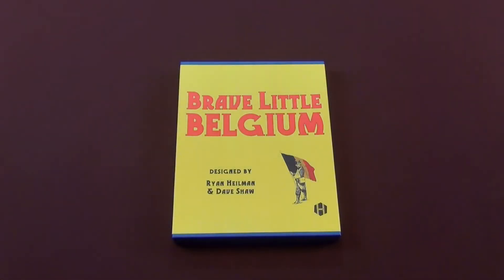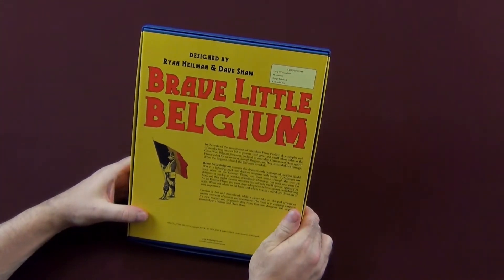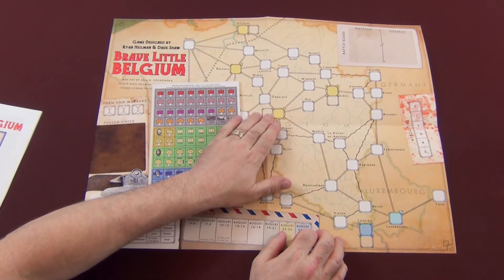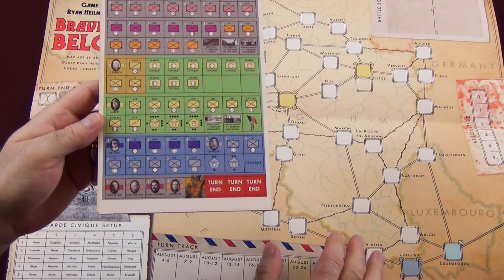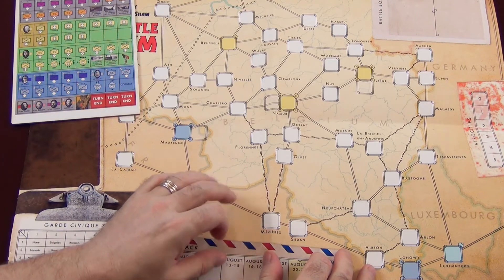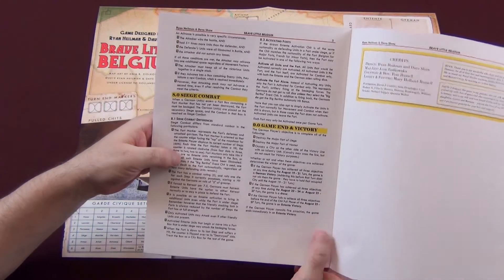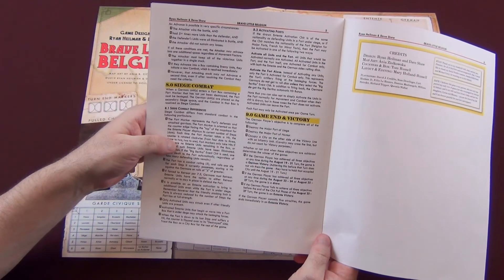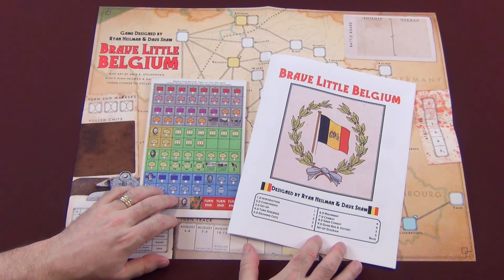Brave Little Belgium from Hollandspiele Preview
Preview of Brave Little Belgium from Hollandspiele.